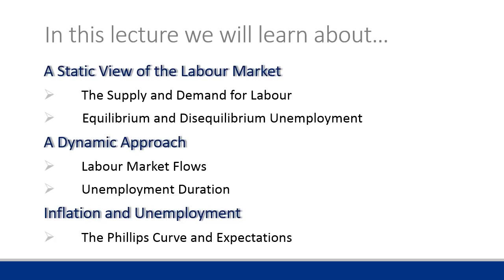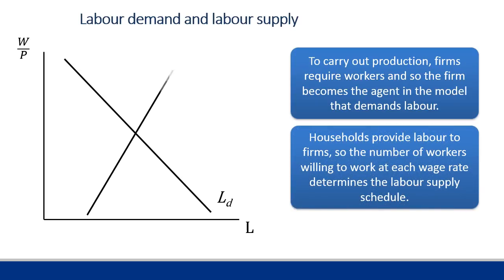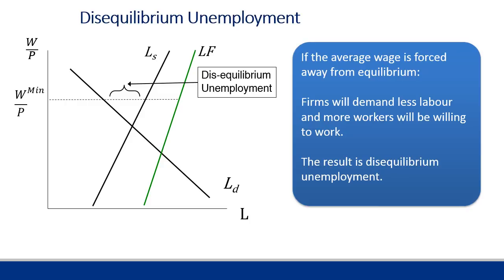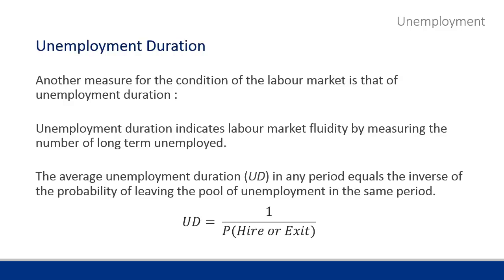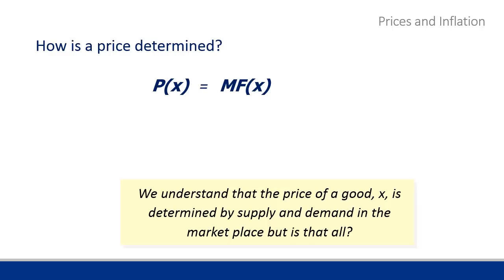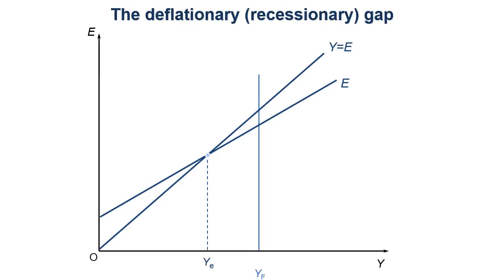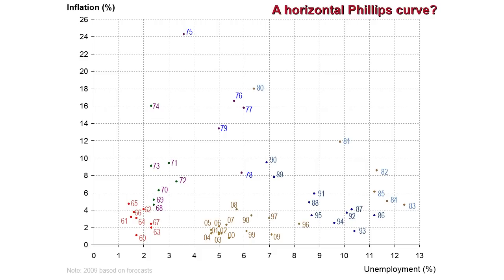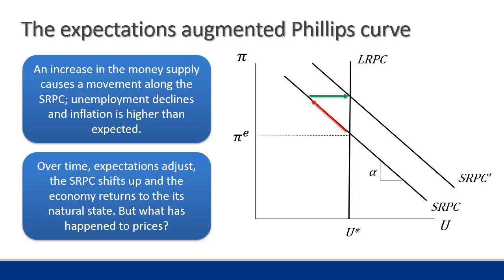Lecture 6 2019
The Labour Market